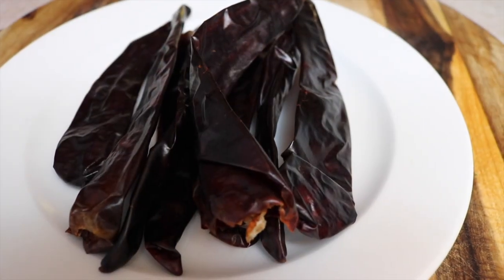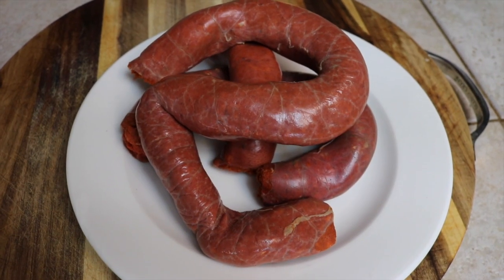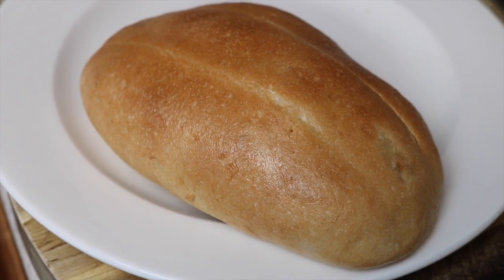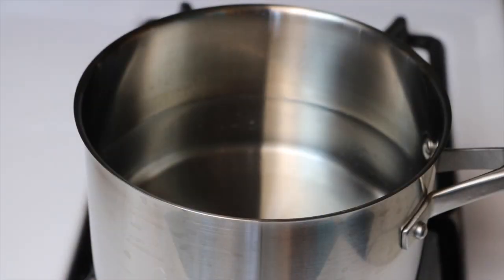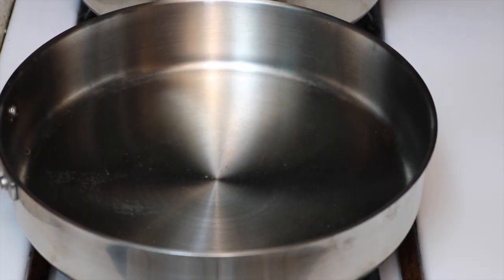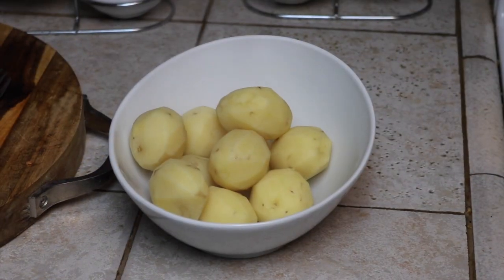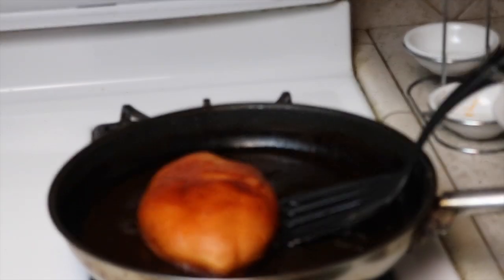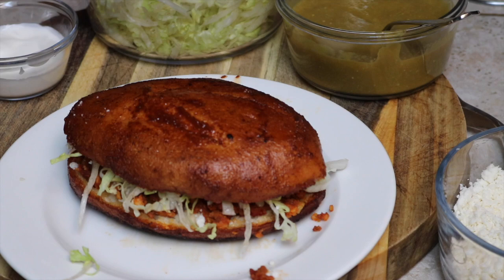How To Make Pambazos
Hi guys in this video I show you how I make Pambazos. If you like tortas you'll love these. They can be filled with endless possibilities. Make yours and share with me what you put in them.

Ingredients:
5 med or large potatoes (I used White Rose)
2 lbs pork chorizo
8 guajillo peppers (dry)
1 pasilla pepper (dry)
6 telera rolls
1/2 onion
1 tomato
9 tomatillos
5 serrano peppers
2 garlic cloves

For toppings I used

lettuce
Mexican table cream
queso fresco